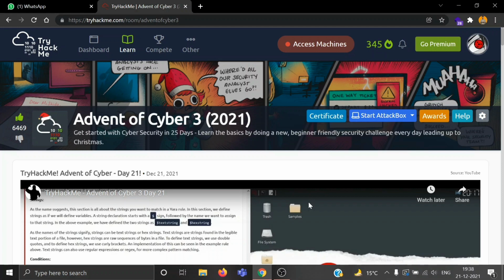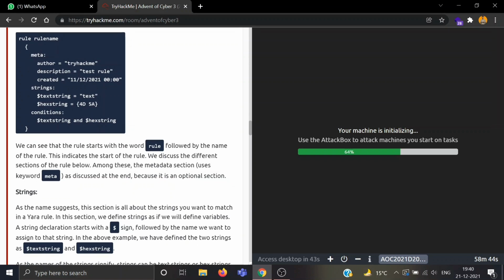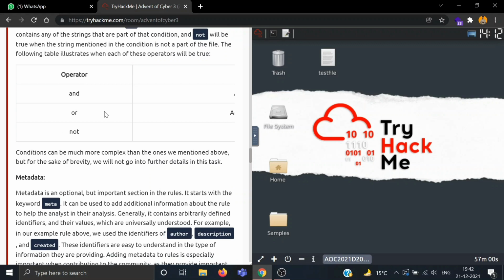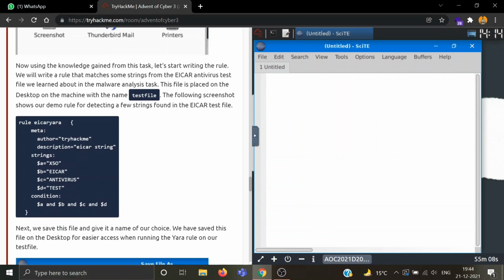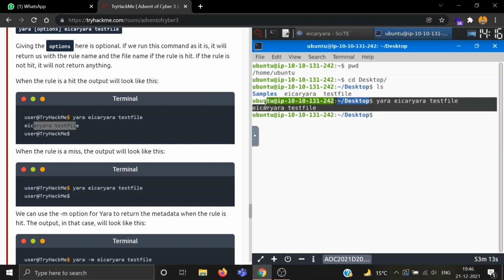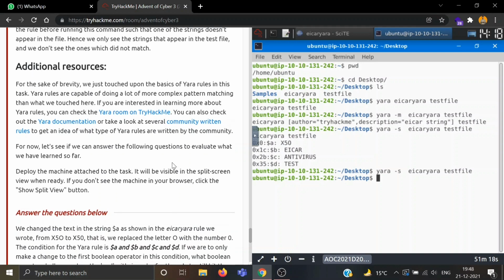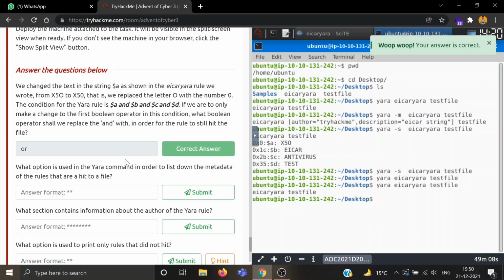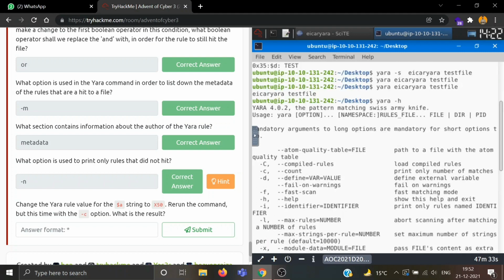Day 21 - Advent of Cyber 3 Walkthrough| Blue Teaming | Needles In Computer Stacks | TryHackMe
Get started with Cyber Security in 25 days, by learning the basics and completing a new, beginner-friendly security exercise every day leading up until Christmas; an advent calendar but with security challenges and not chocolate.

5:43 - Writing YARA Rules
9:44 - Question 1
11:32 - Question 2
11:40 - Question 3
11:49 - Question 4
12:28 - Question 5